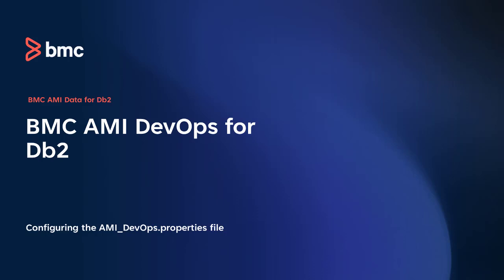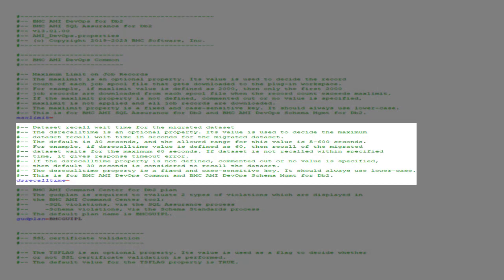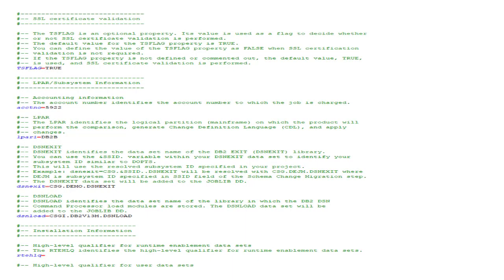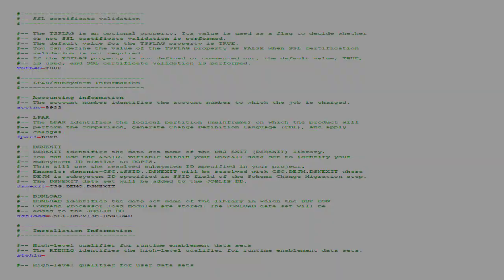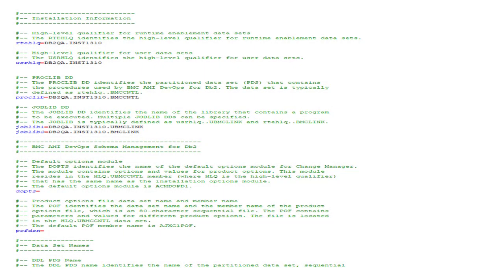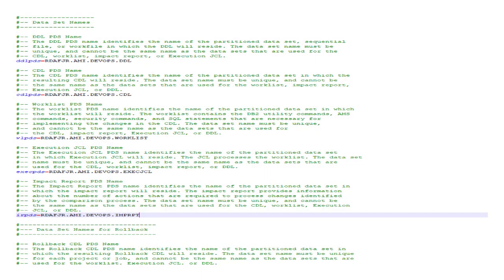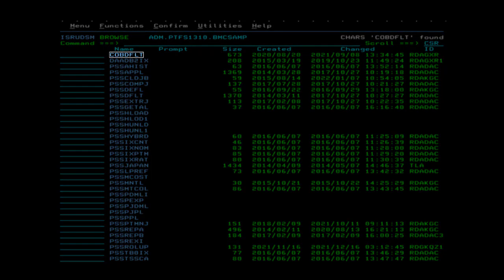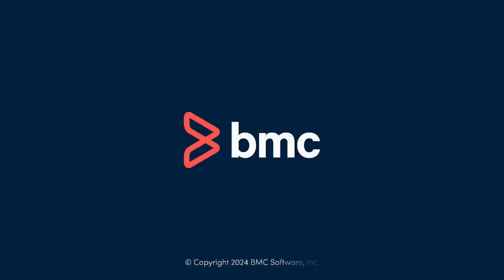Configuring AMI_DevOps.properties file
Configuring the plug-in properties file (AMI_DevOps.properties) for BMC AMI DevOps and BMC AMI SQL Assurance.